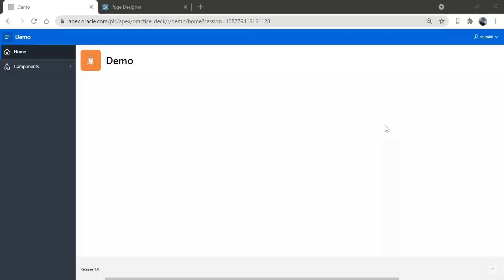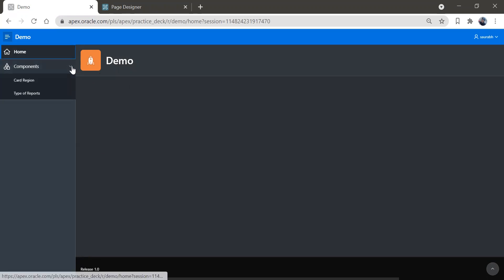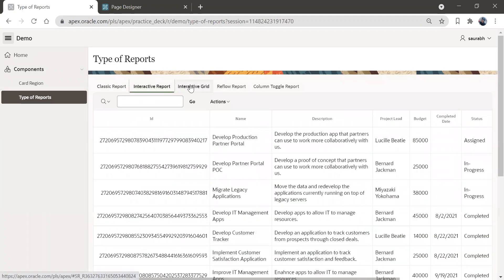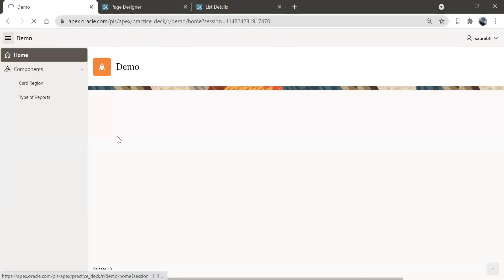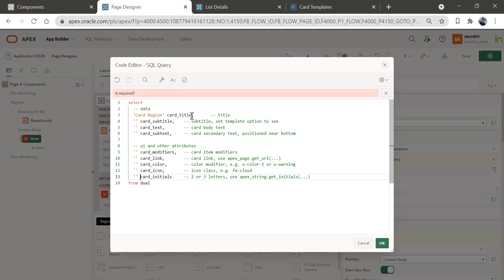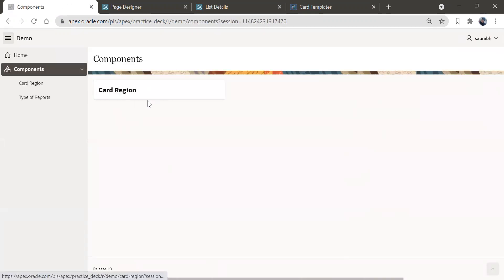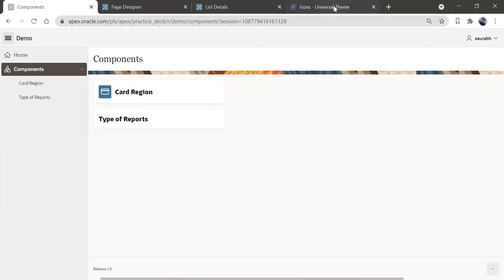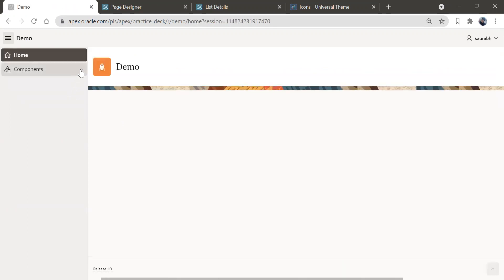Different Themes and UI Enhancement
Different Themes -
1. Redwood Light
2. Vita
3. Vita - Dark
4. Vita - Red
5. Vita - Slate